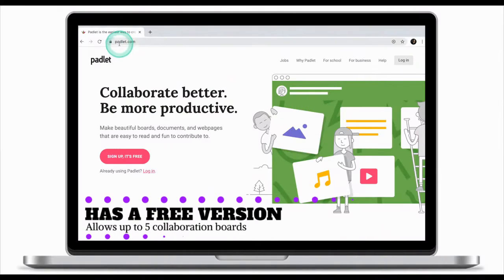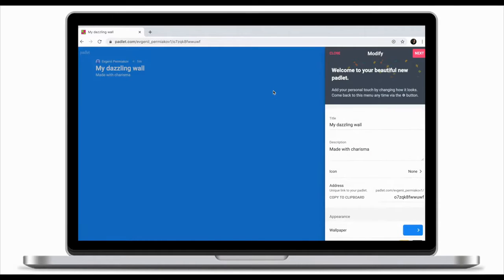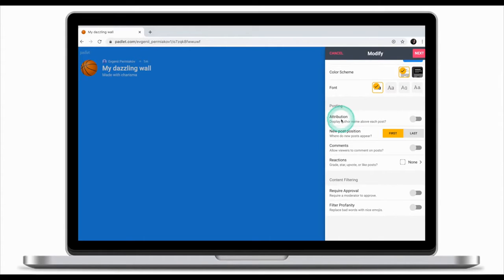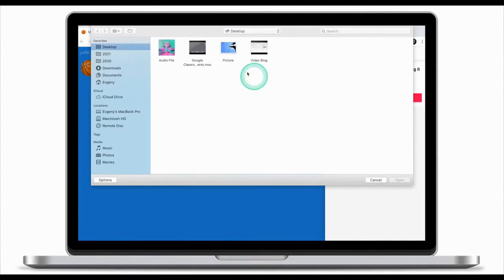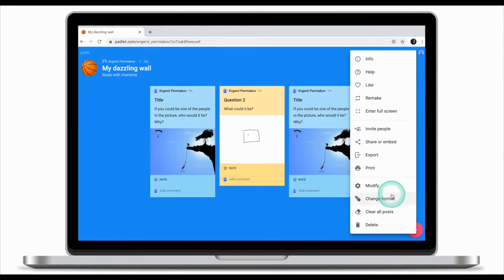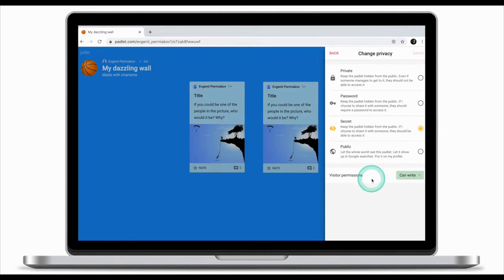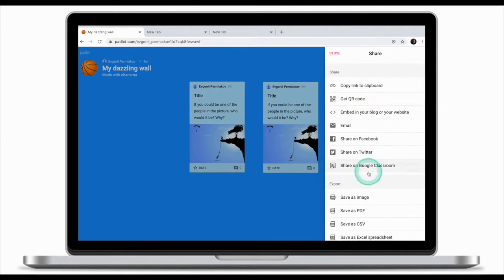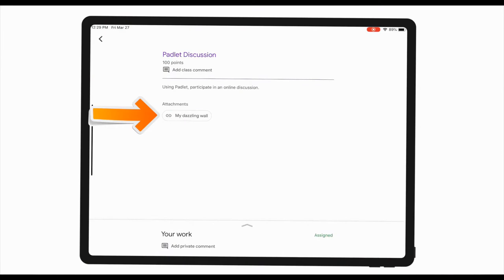Padlet: Getting Started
Padlet is a web-based online collaboration board creator that can power your classroom conversations.